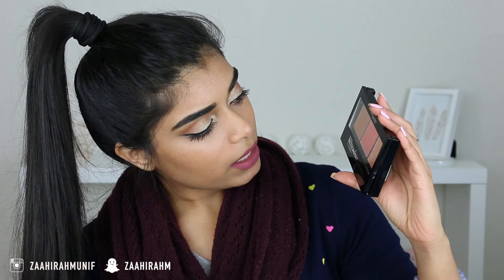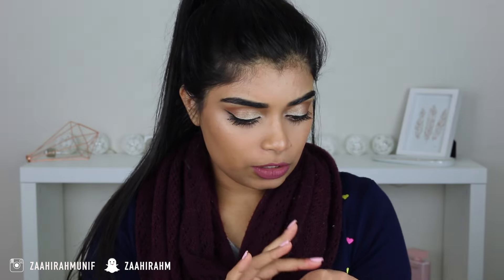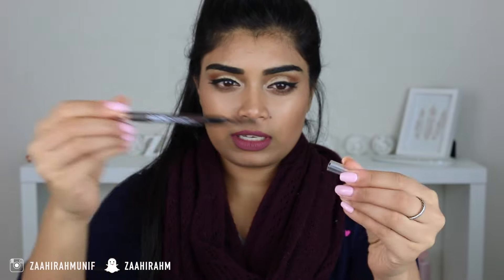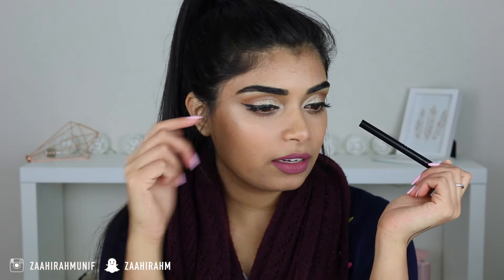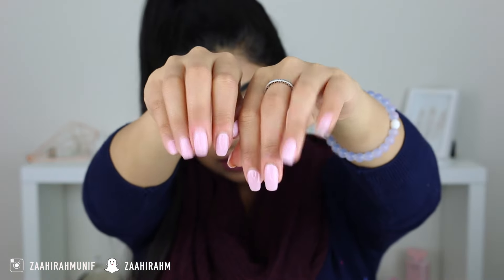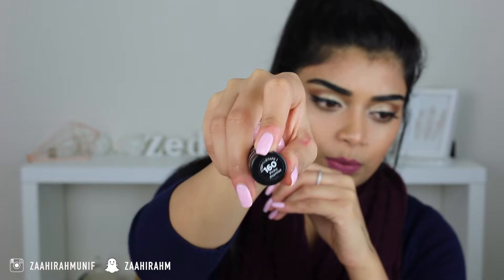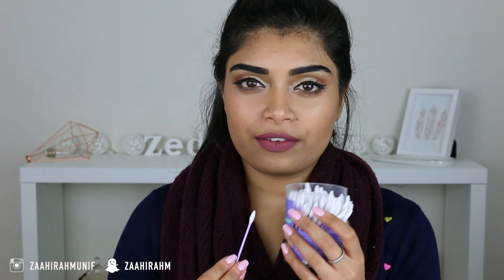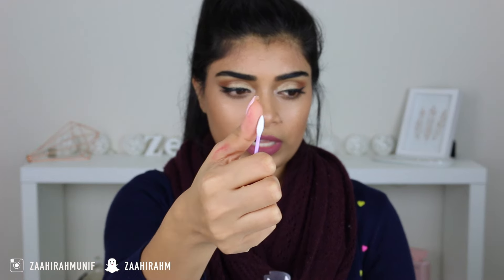JUNE/JULY FAVOURITES ♡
Hi loves!

Hope you enjoyed the video, let me know which products you’ve been loving lately in the comments! :)

xx Zed

Products mentioned:

Maybelline Master Contour Face Contouring Kit
Maybelline Brow Precise Shaping Pencil - Dark Brown
Smashbox Limitless Liquid Eyeliner
Jeffree Star Liquid Lipstick - Androgyny
Sally Hansen Miracle Gel Polish - Pinky Promise
Mecca Cosmetica Lip De-Luscious Night Lip Treatment
Nature’s Own Fish Oil Capsules
Swisspers Pointed Cotton Tips
Thursday Plantation - Lavender Oil

xx